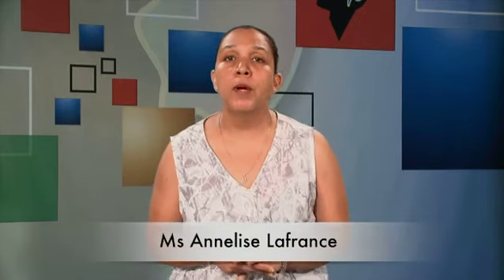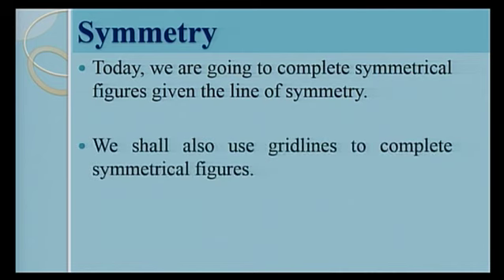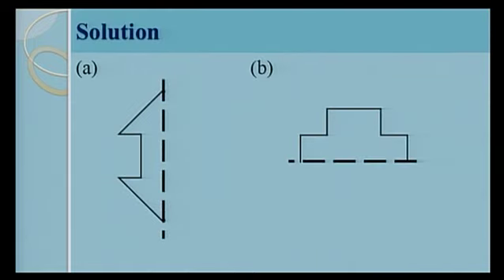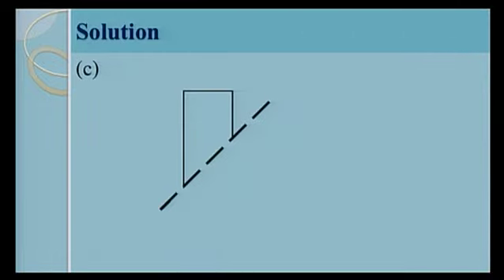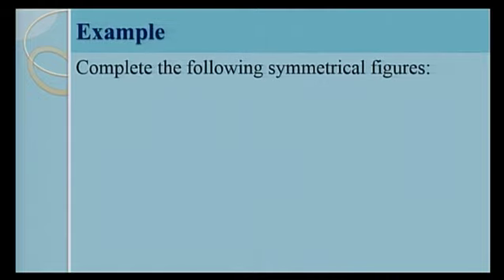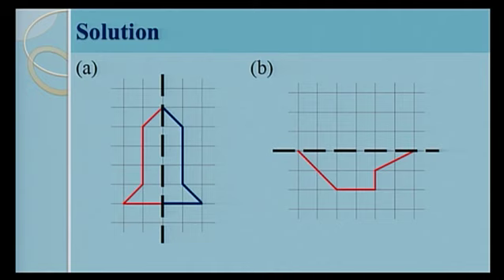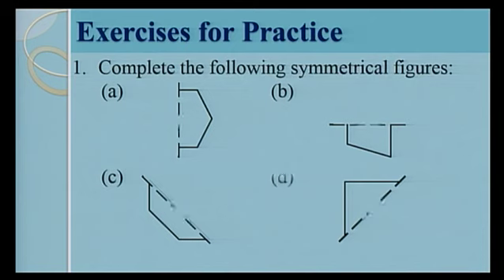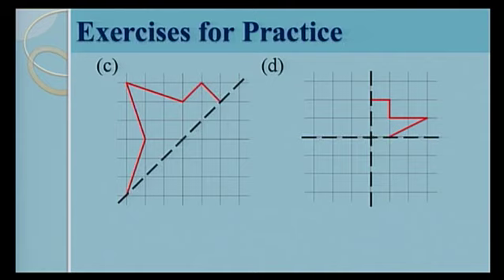Maths Symmetry 2